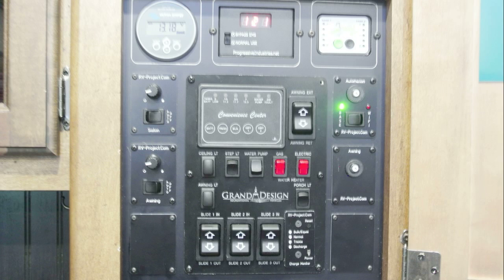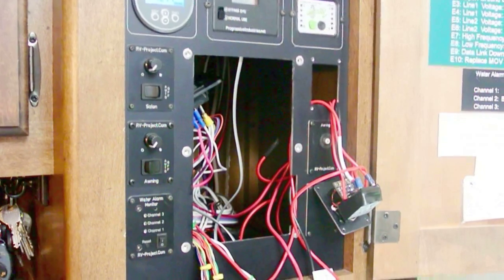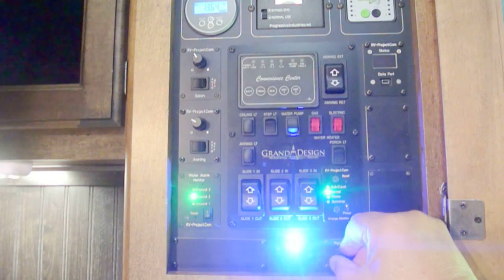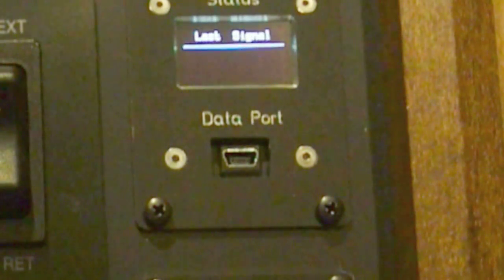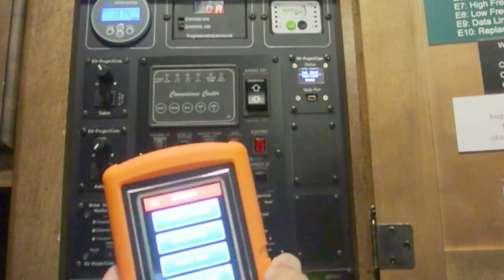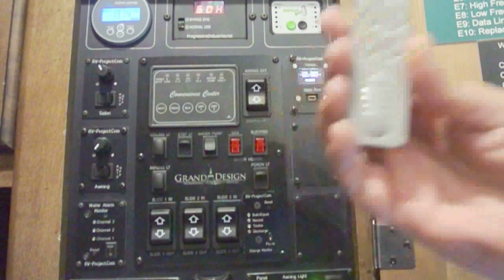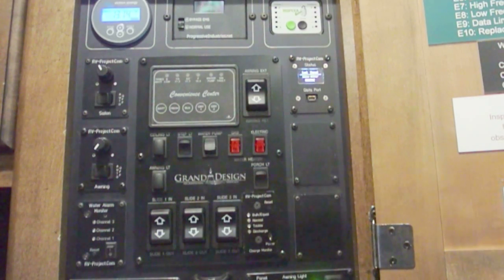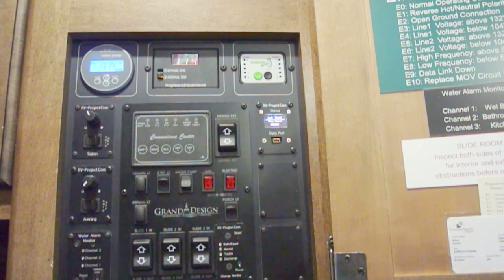Custom built wireless system for my RV; controls lights and awning.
In this video, I install the upgraded receiver in the control panel in my RV. This upgrade has several benefits, including maximum pairing with transmitters, full control of receive parameters, and expansion to 8 channels.